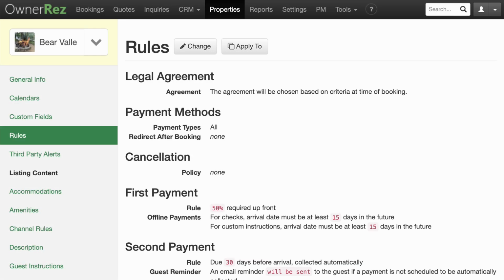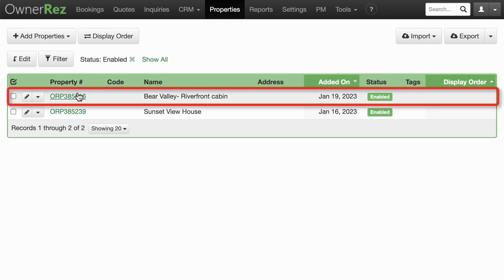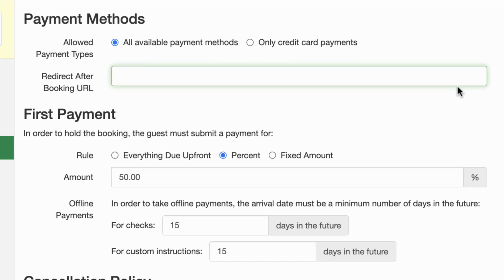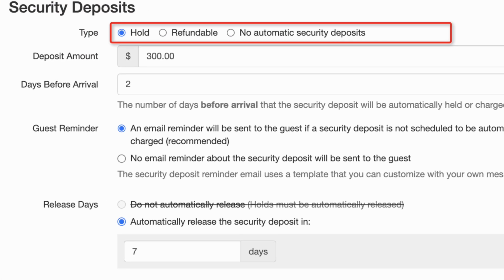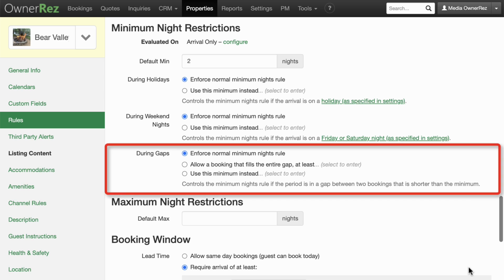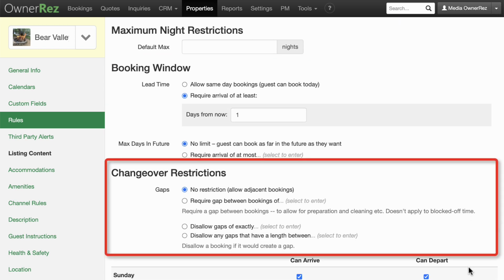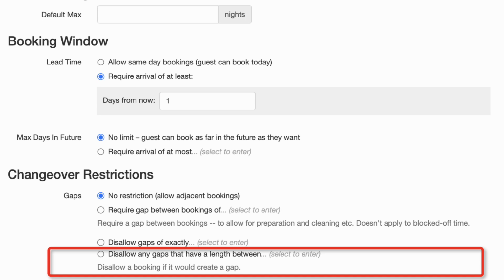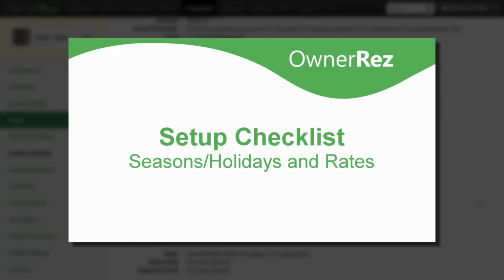Setup Checklist - Property Level Rules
This video will guide you through the following rules for each of your properties: rental agreements, payment methods, cancellation policies, payments, security deposits, check in and out times, occupancy rules, length of stay rules, and booking rules.